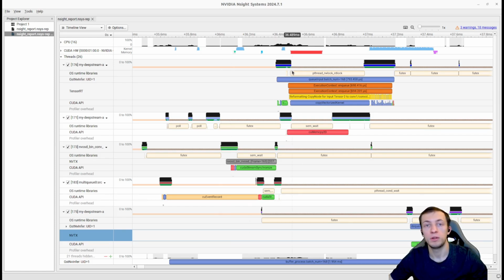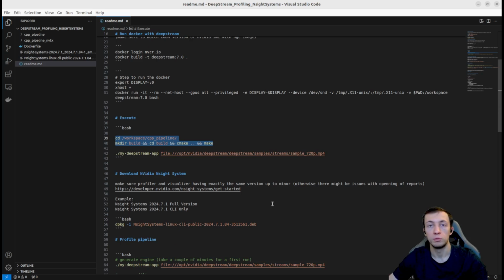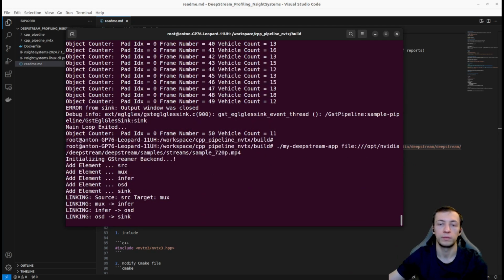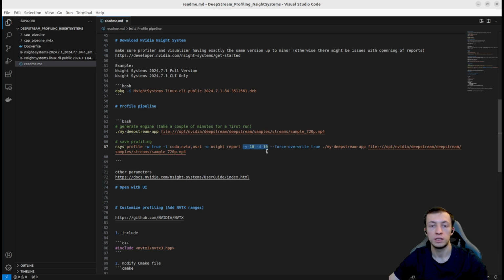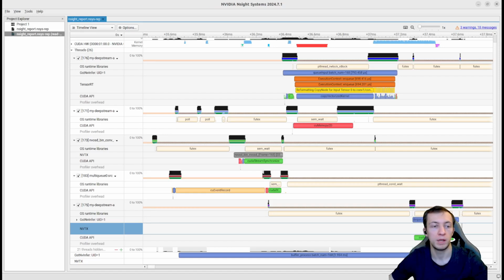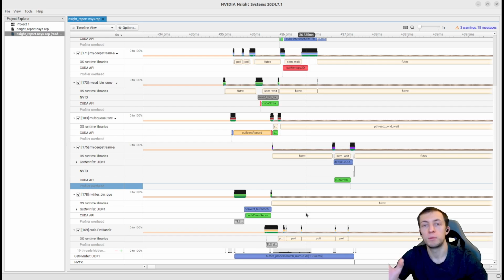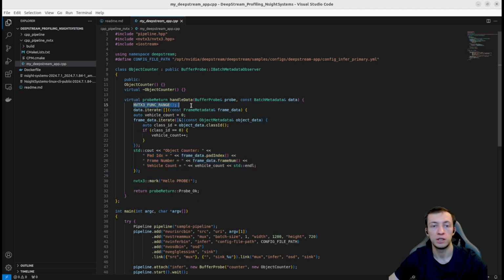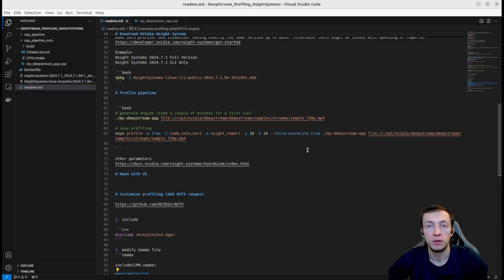The most important tool for DeepStream pipeline optimization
Learn how to find all video processing pipeline bottlenecks using Nvidia Nsight, and improve the performance of your DeepStream pipelines.